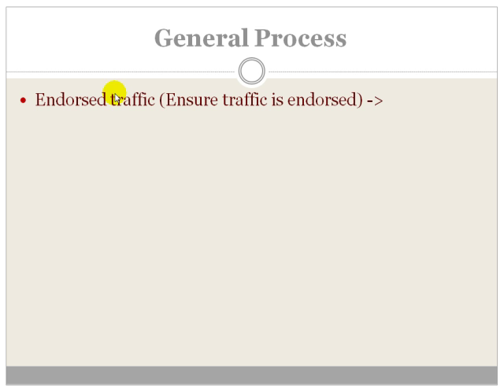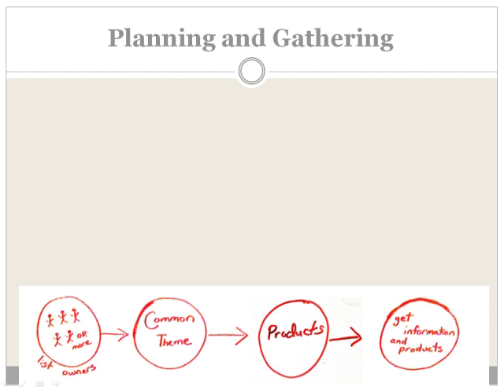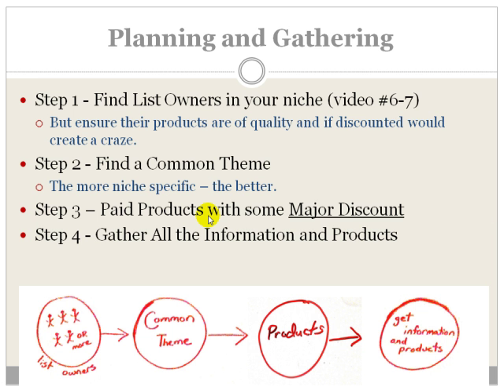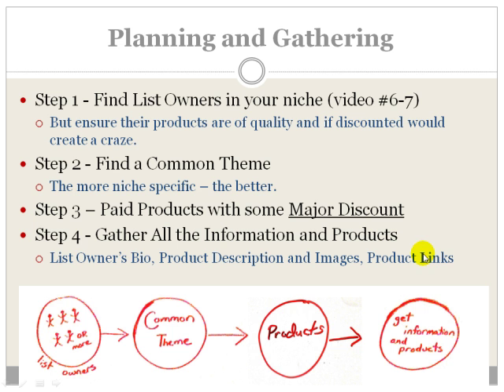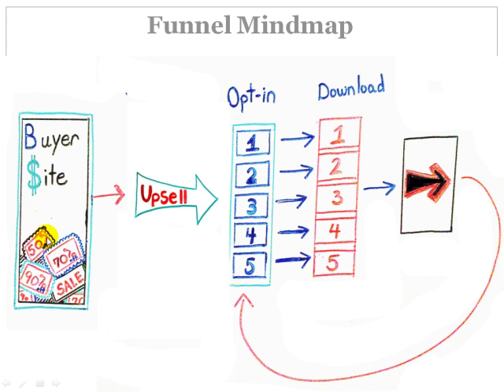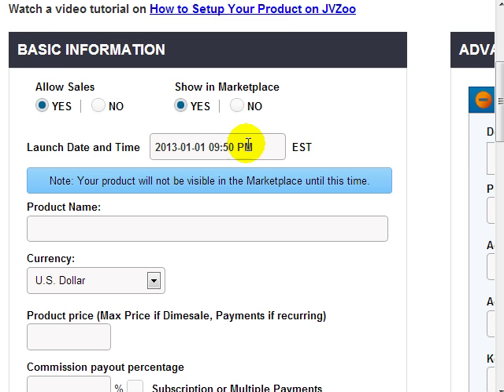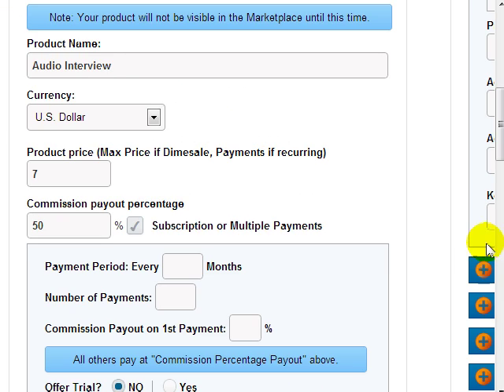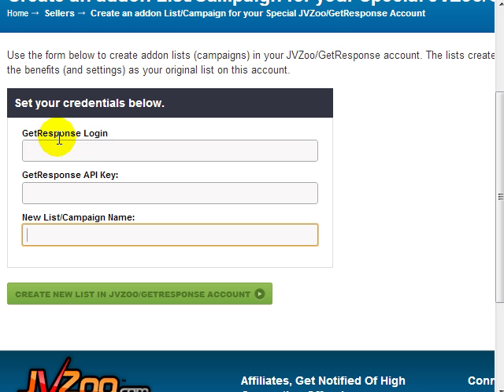How to make money from home - By Using A Freebie List Converter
If you’re exhausted and frustrated with struggling to discover what it takes to start or dramatically increase your list without hard work.

And you desperately WANT the inside secrets that only a handful of savvy entrepreneurs are privy too for getting top list owners in your chosen markets to say yes to listing building through giveaways.

... Then this is going to be the most important video you will ever watch.